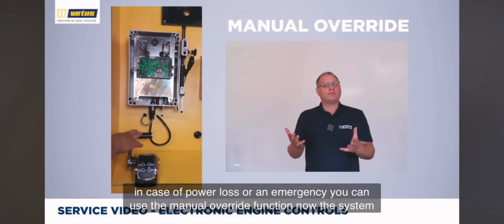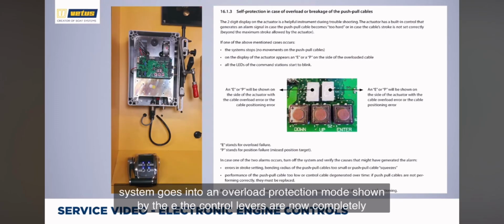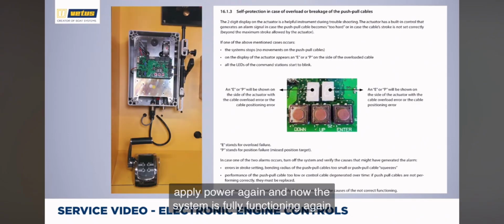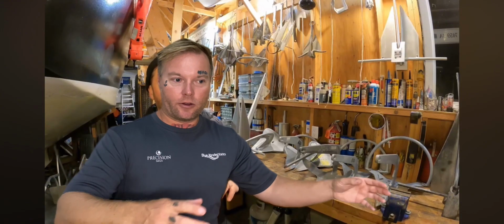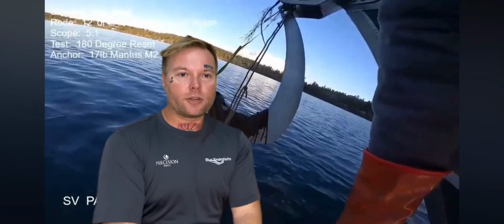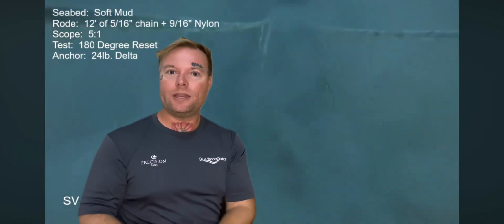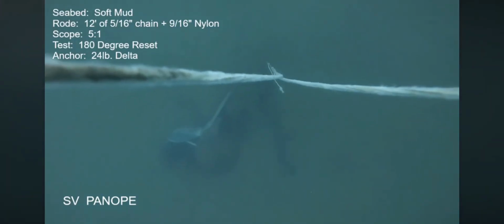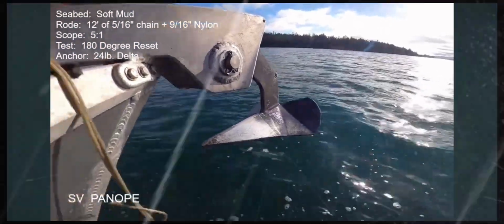Pt. 2 - Mexican Navy Tall Ship, Brooklyn Bridge Collision - Professional Captain Explains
For more details on how you can get two free sailing courses on-line, visit our or look into our sailing trips in the Sea of Cortez, Mexico!